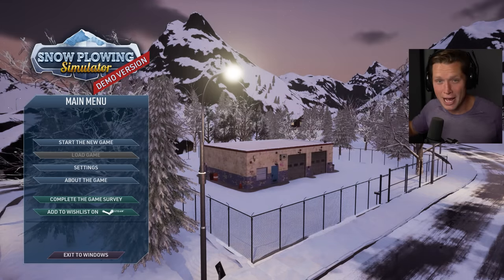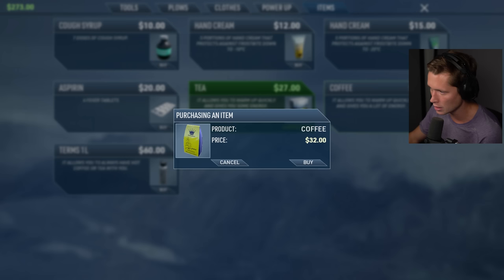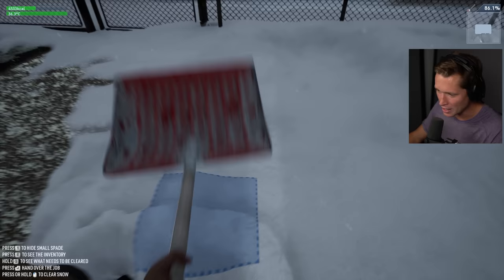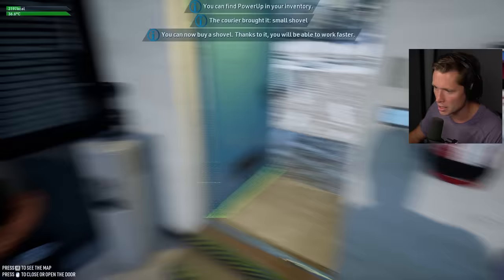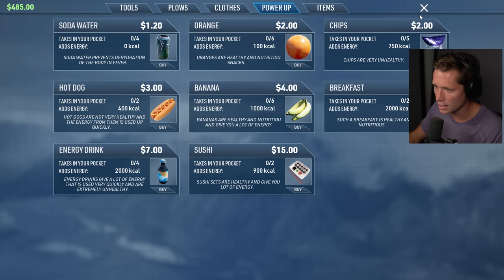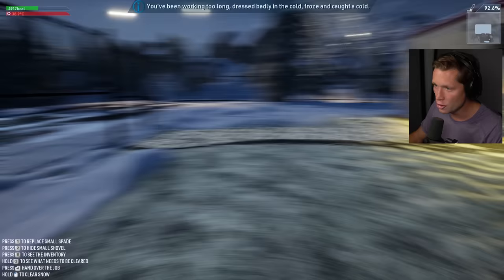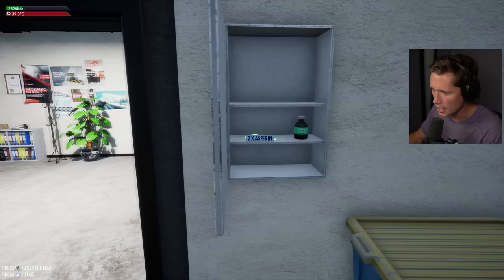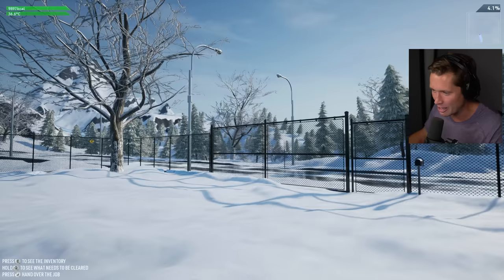They made a snow plowing simulator...